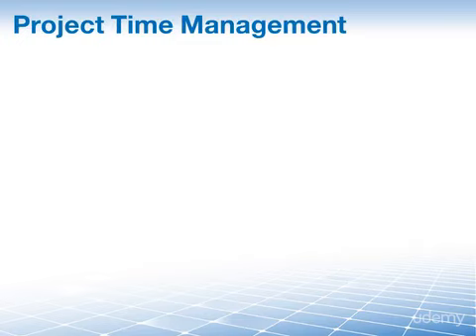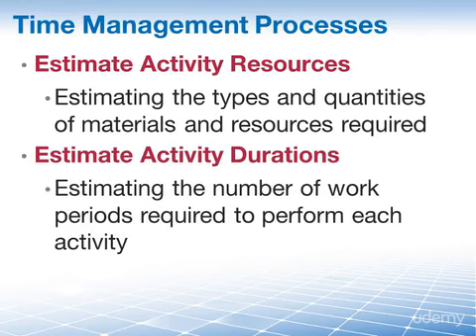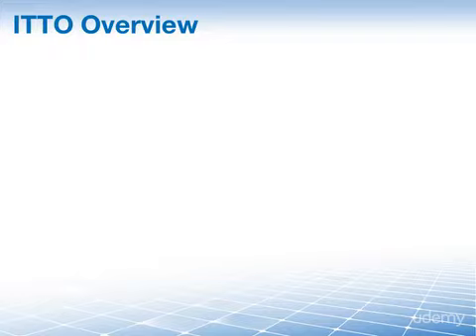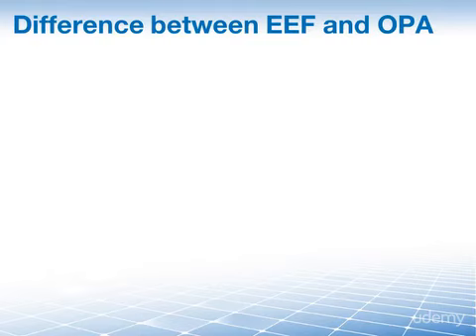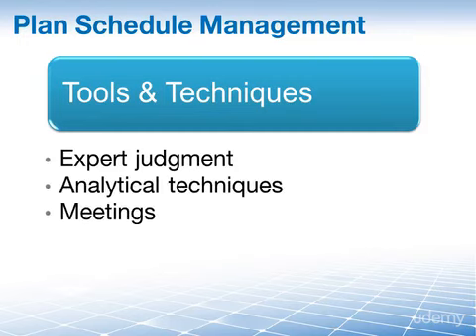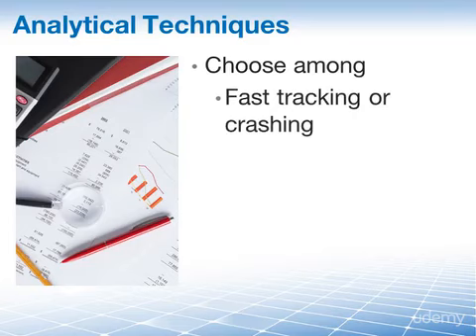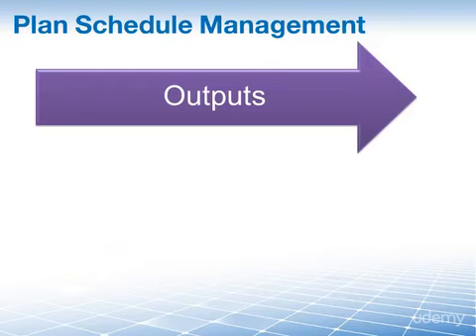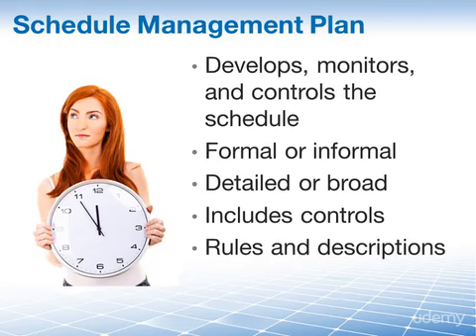053-L06.01 Plan Schedule Management - PMP Training Videos - PMBOK Guide - PMP Certification Exam